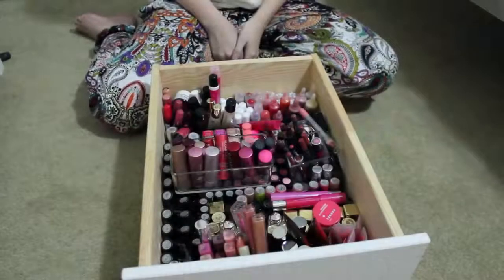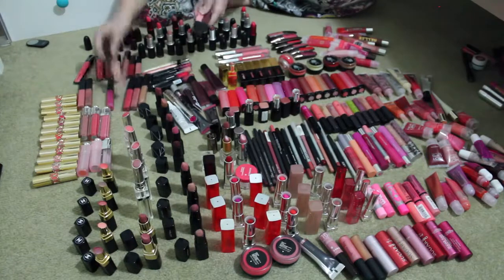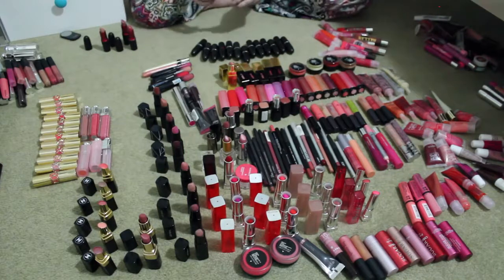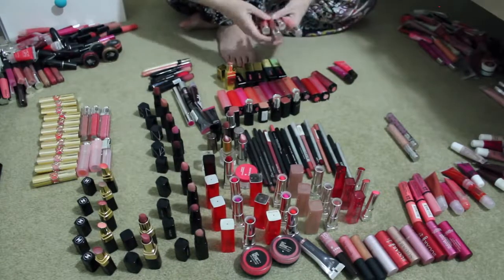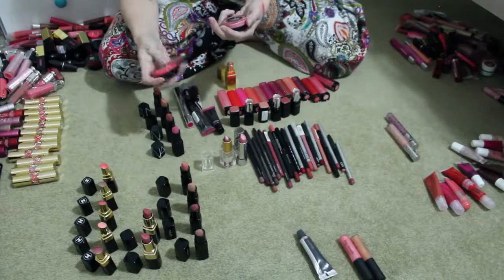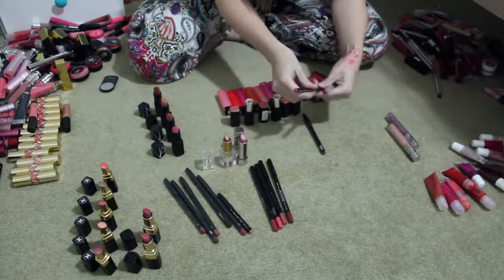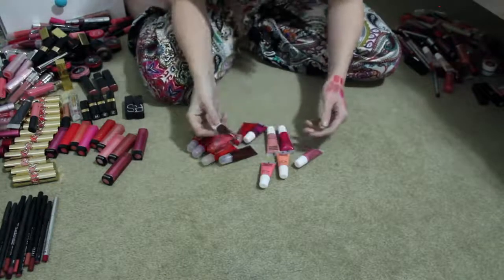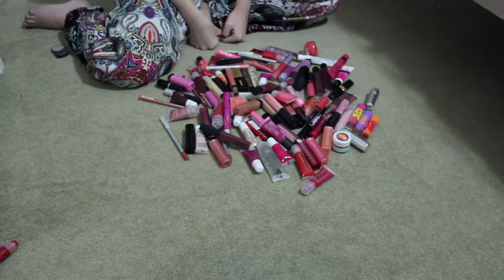Makeup Inventory // Lipstick and Lipgloss Collection Declutter